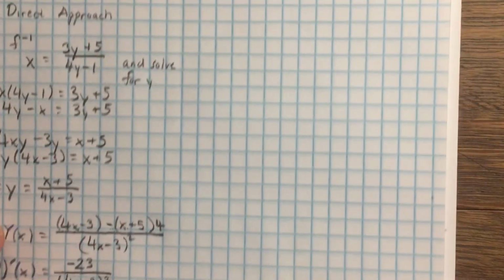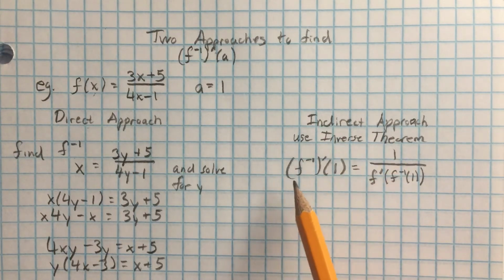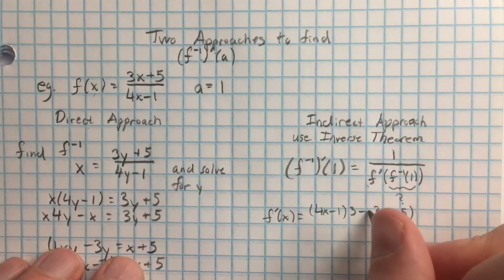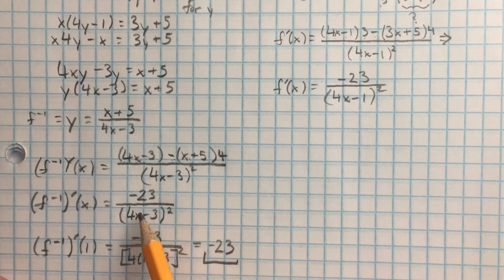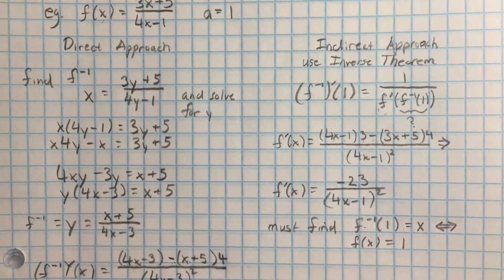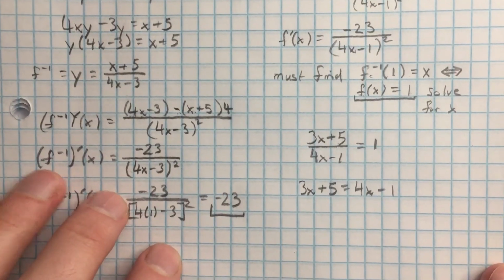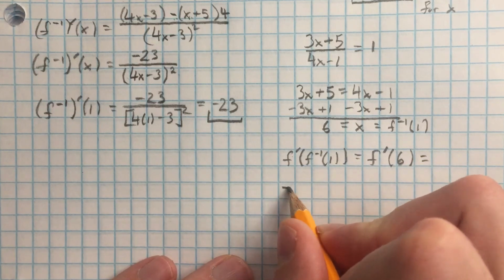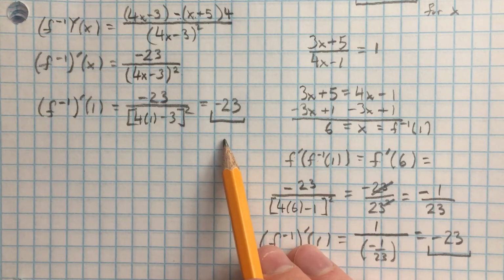3.7 Introduction Continued 3